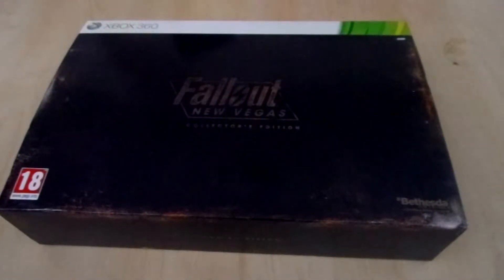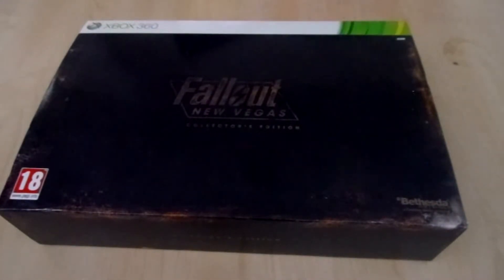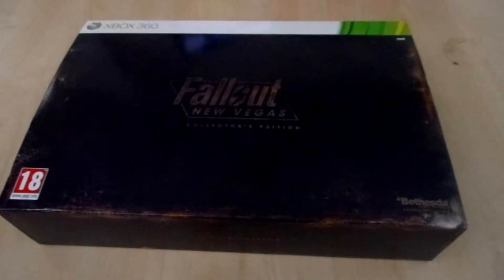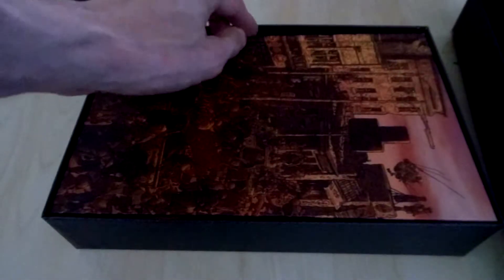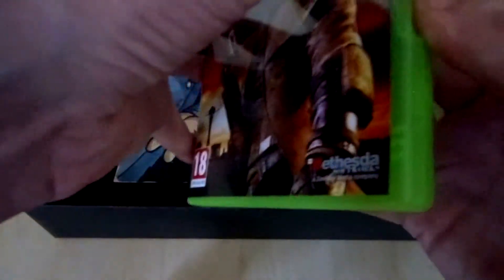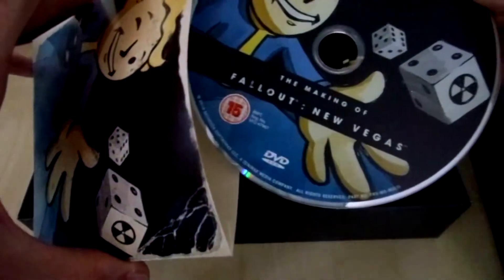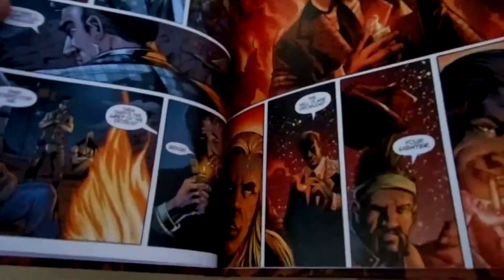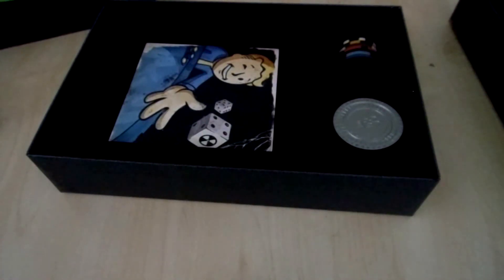Unboxing - Fallout New Vegas Collector's Edition Xbox 360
Unboxing of Fallout New Vegas Collector's Edition for the Xbox 360. Pretty nice Collector's Edition for a pretty good price!